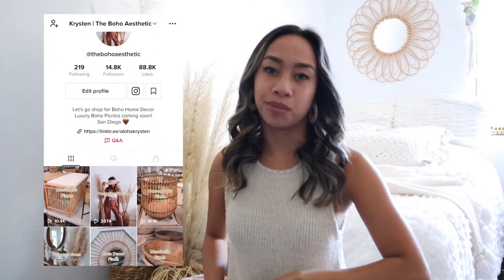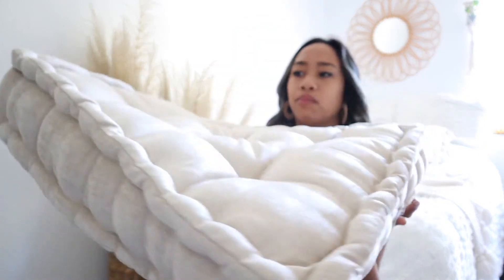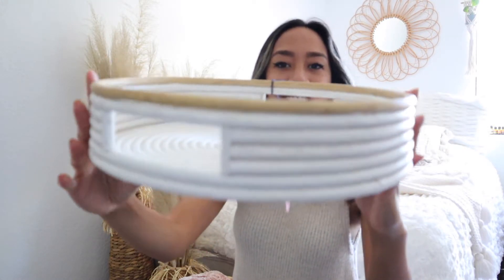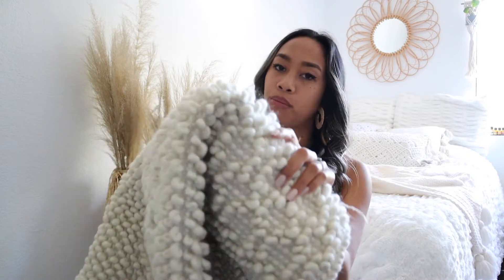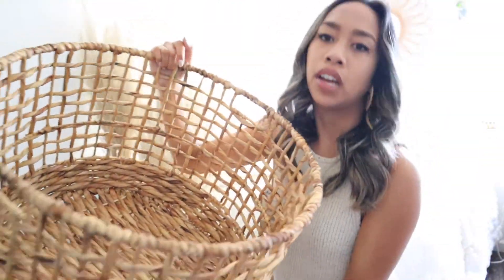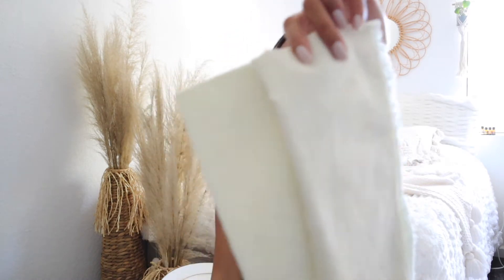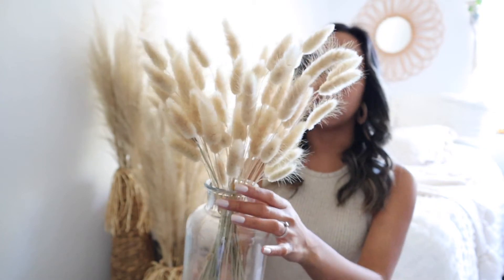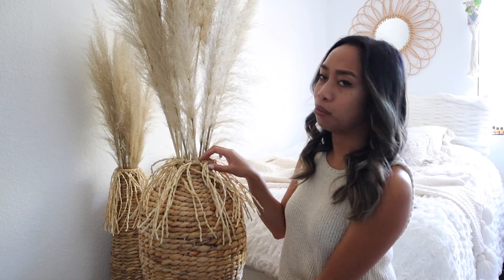COLLECTIVE BOHO PICNIC HAUL | Marshalls, Homegoods, Target and more!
COLLECTIVE BOHO PICNIC DECOR HAUL | TJ Maxx, Marshalls, Homegoods, Target, Hobby Lobby & World Market Haul